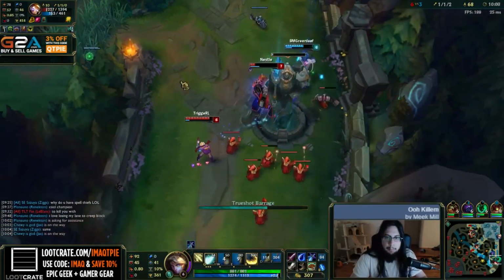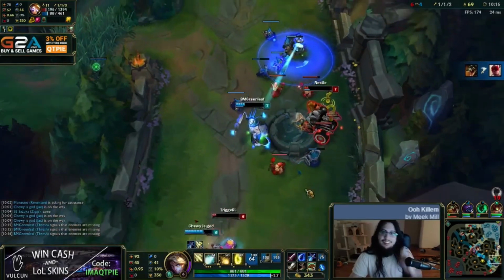Should Creep Block Exist in League of Legends?